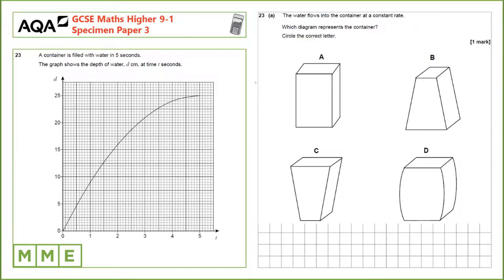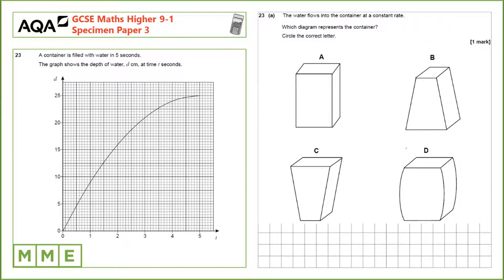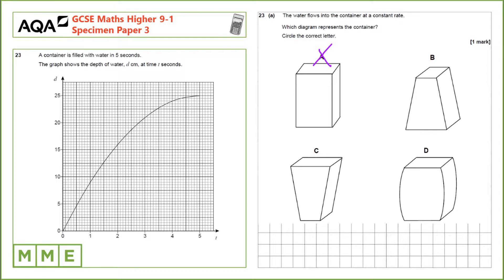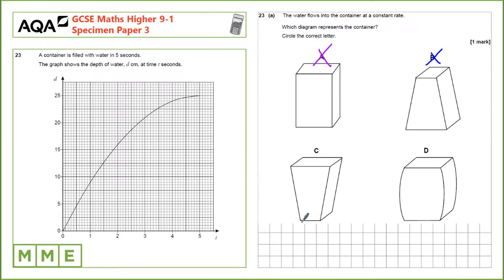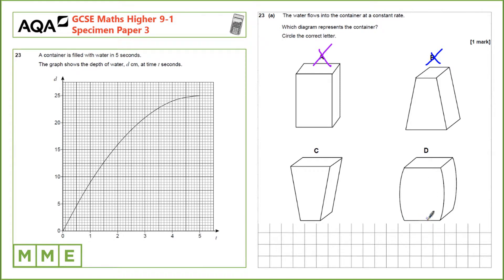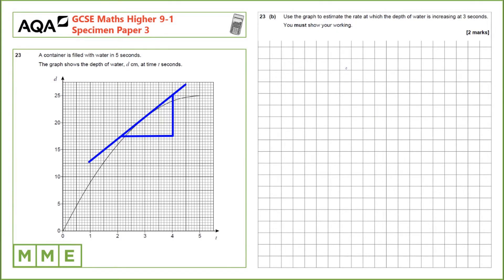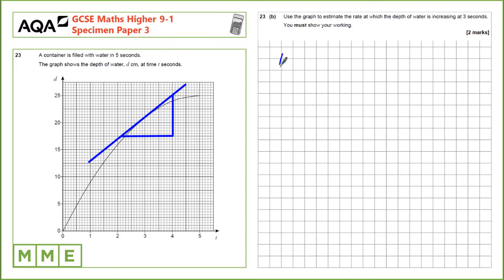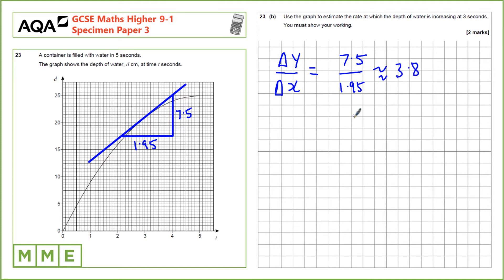GCSE Maths AQA Higher Specimen Paper 3 - Q23 Interpreting graphs & Rate of change of a graph